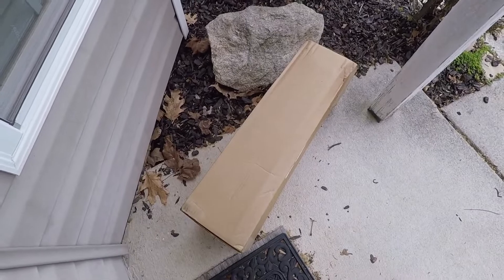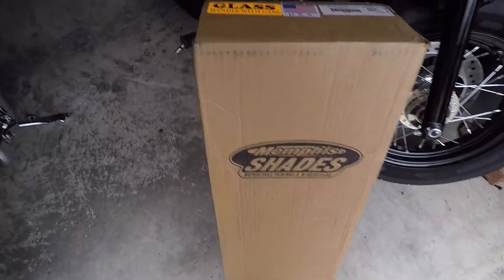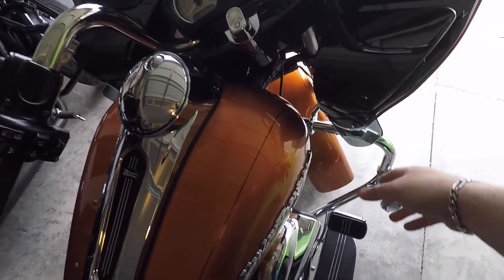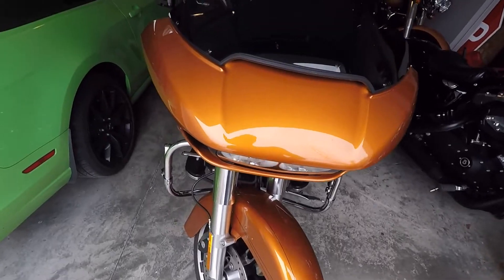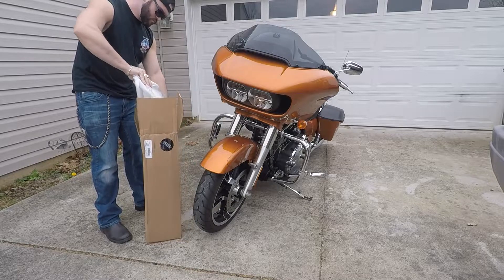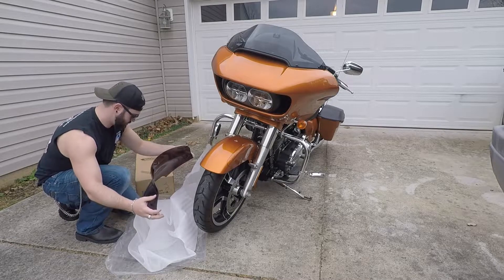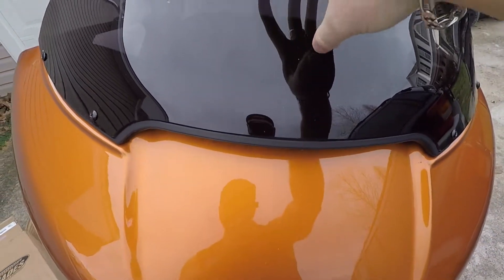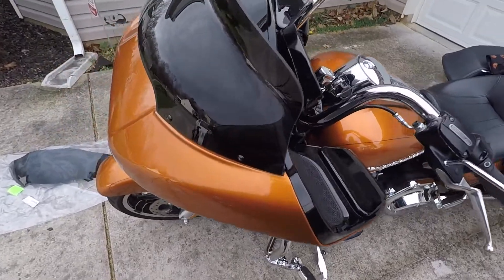Memphis Shades Windshield 6.5 Install | Part 1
Best windshield for Touring?? Stock or aftermarket? Memphis Shades, Klock Werks, or another brand? I split the unboxing/installation video and the riding video into 2 parts since I felt like there was a lot of good information to share to take you through this process in my eyes and perception. In which I hope this video helps out anyone looking to change out their windshield on their touring bike. Here, we're changing out the Stock windshield on my 2015 Harley Davidson Road Glide Special to the Memphis Shades 6.5 inch dark smoke windshield. Memphis Shades windshields are made of Lucite for extra durability and dependability!

In part 2, I go for a ride with the stock windshield and with the Memphis Shades just to show how Drastic of a difference the Memphis Shades makes!

Video recording equipment:
GoPro Hero 5 Black (1080p/60fps)
GoPro Hero 5/6/7/8 Mic Adapter
GoPro Camera/Adapter Case
GoPro Hero Microphone Kit
GoPro Pistol Grip

TikTok: Ramsey_336 (Early insights happen here!)